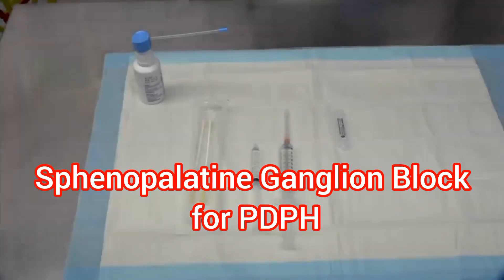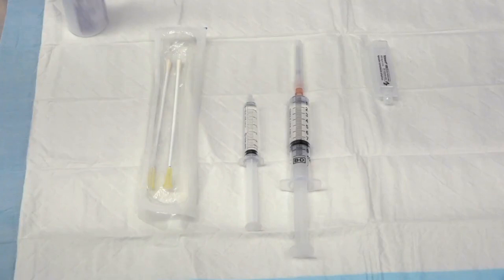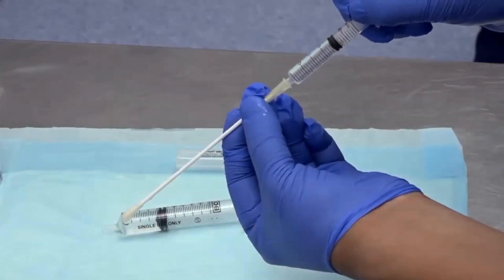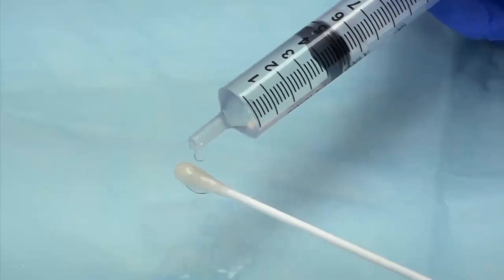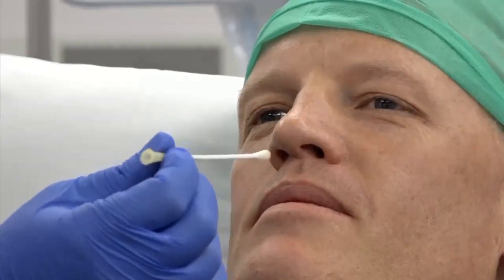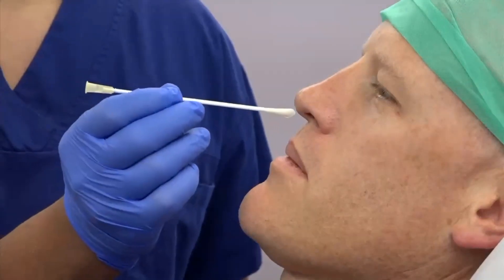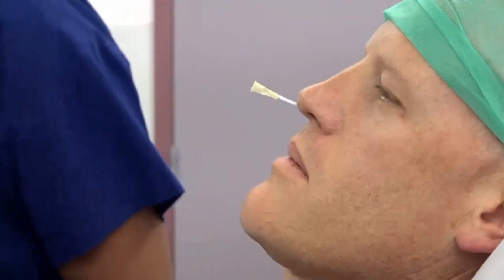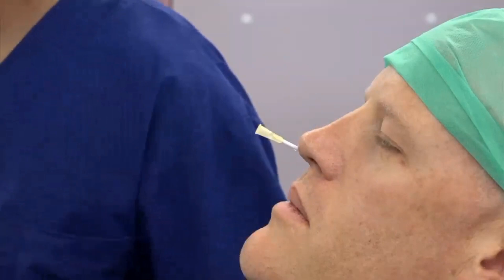Sphenopalatine Ganglion Block for the Management of PDPH